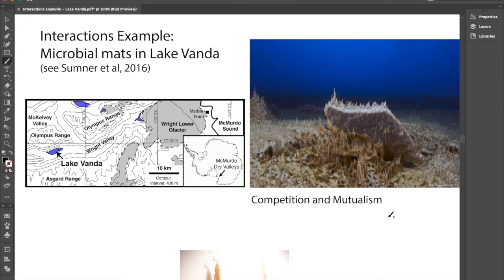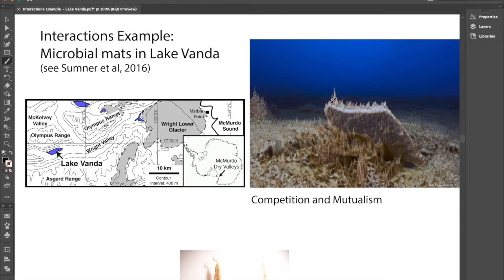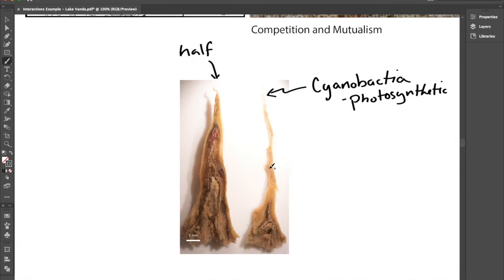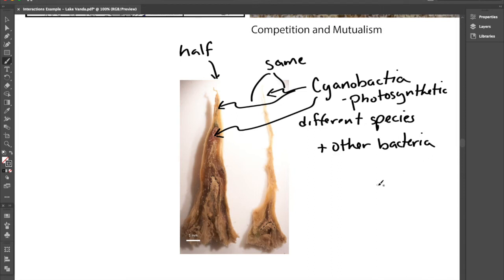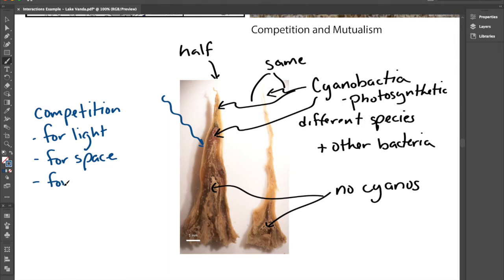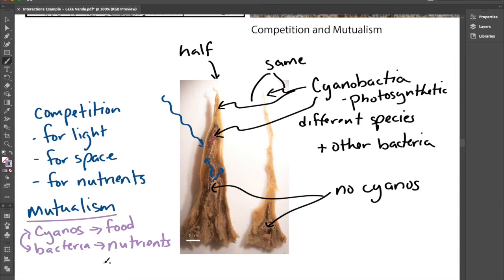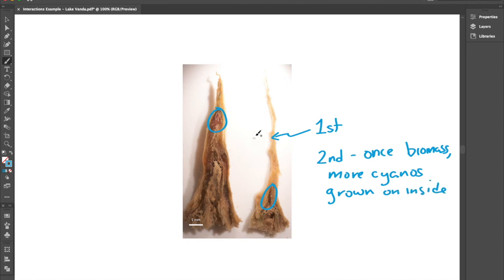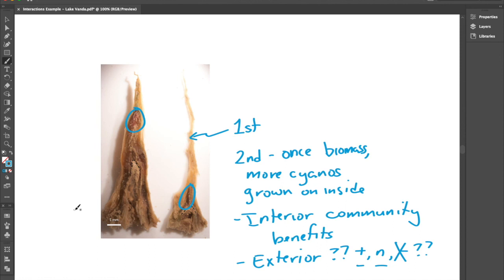Geobiology: Interactions Example from a Microbial Mat in Antarctic Lake Vanda (geobiology)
Ice-covered Antarctic lakes have few predators, so they provide excellent examples of what ecosystems might have been like before the evolution of animals. In this video, I use our research results to discuss the mutualistic and competitive interactions among communities of bacteria. The communities are supported by photosynthesis in cyanobacteria, and other bacteria recycle nutrients back to the cyanobacteria. There is competition for light, but one community of cyanobacteria constructs an environment where others can also live.

(Sumner et al., 2016, Geobiology)